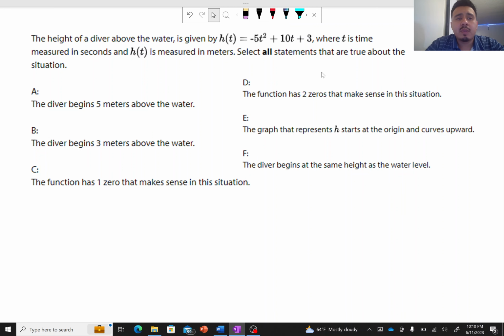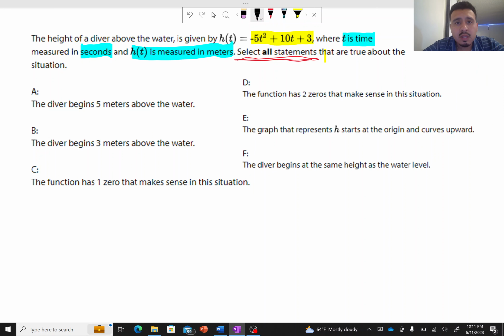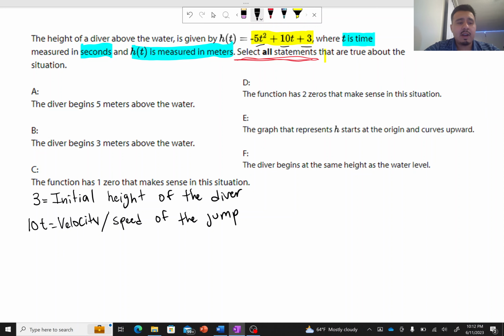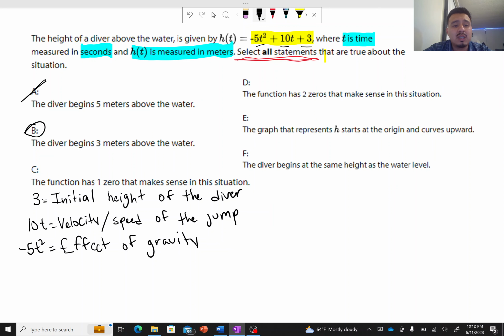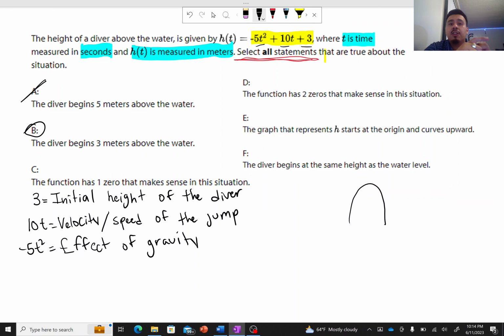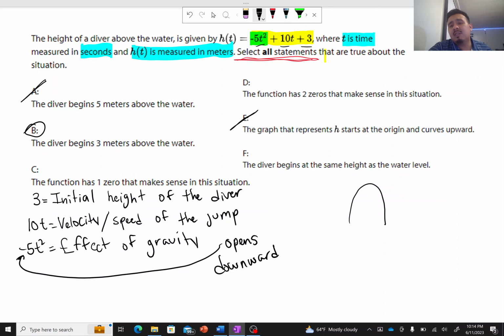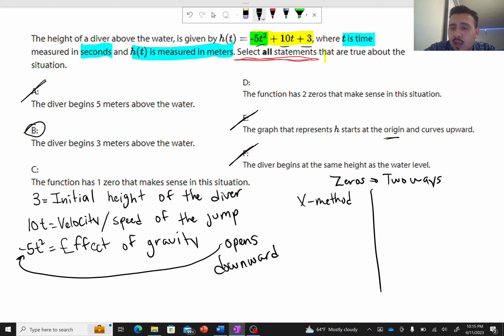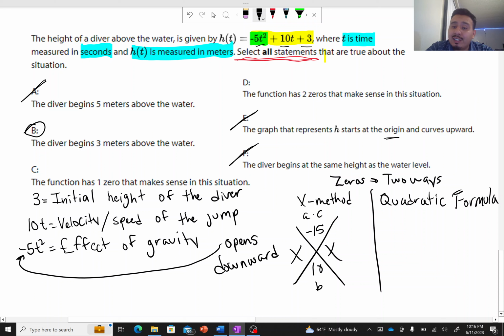Unit 6 P3 Study Guide